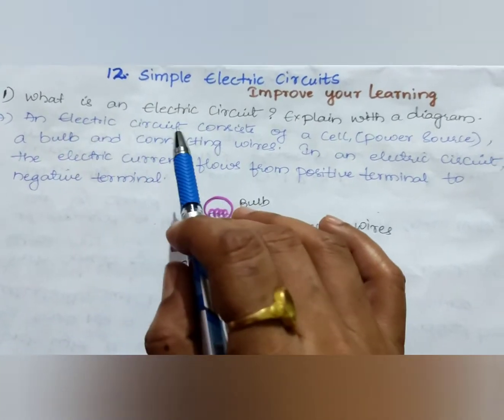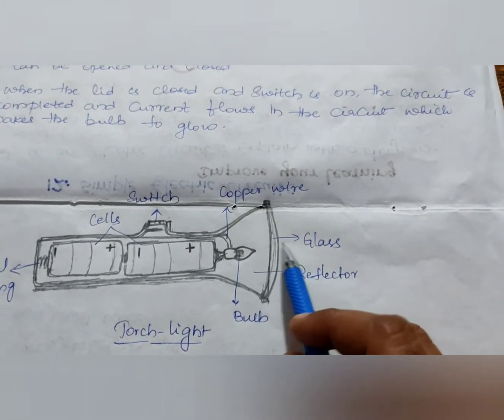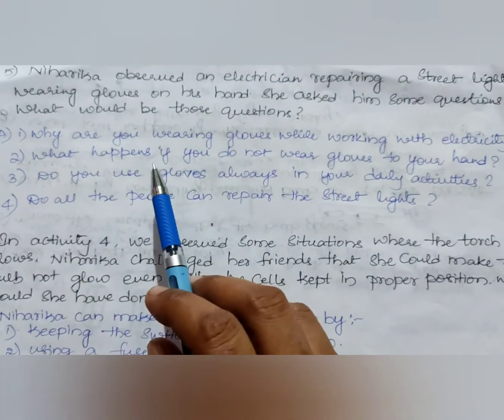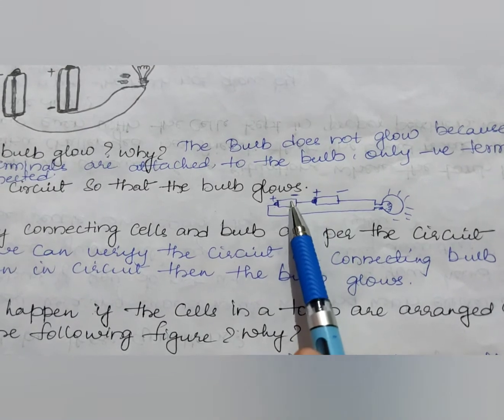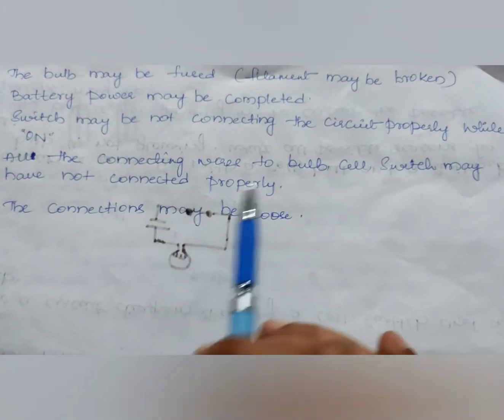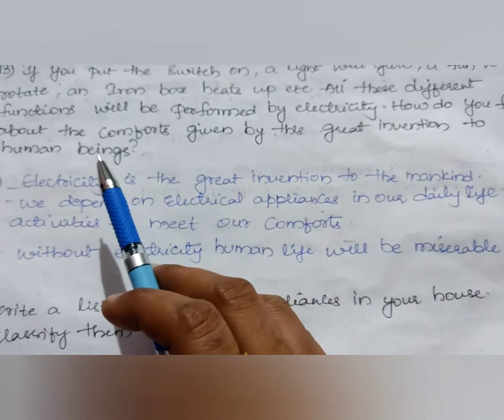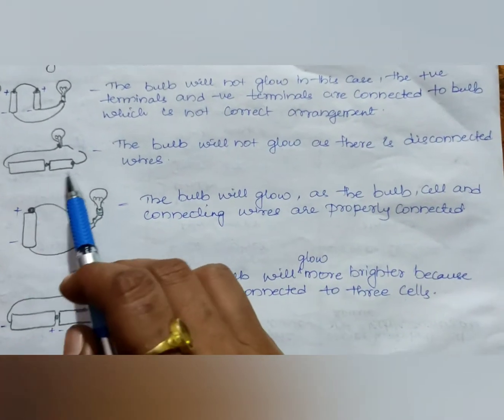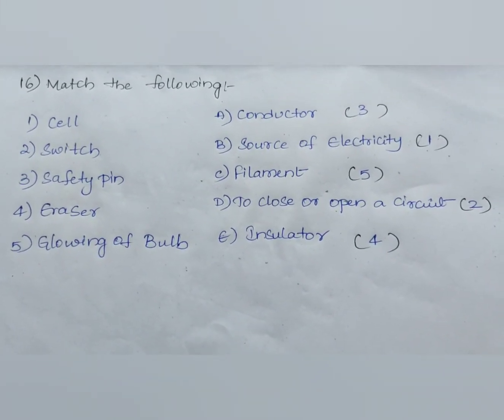12 SIMPLE ELECTRIC CIRCUITS # 6th Class # Science #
Improve your learning